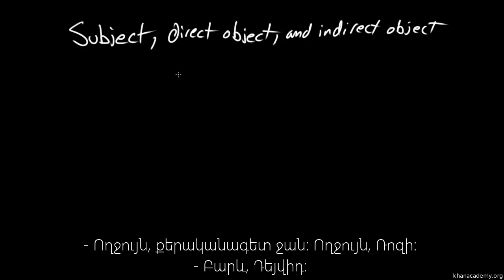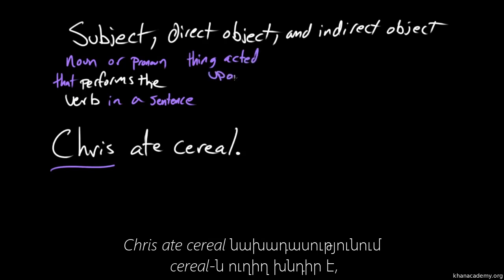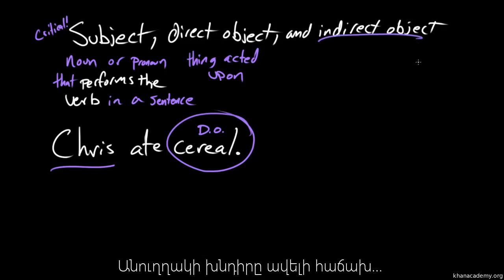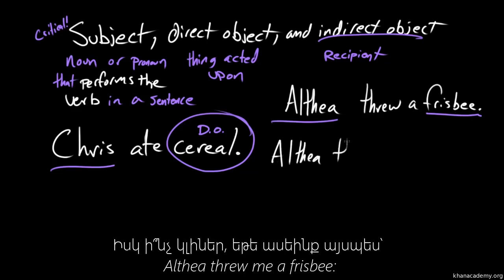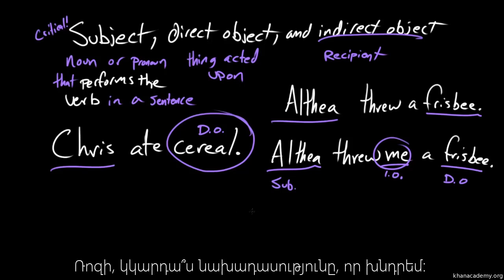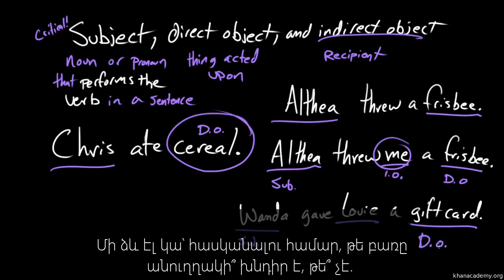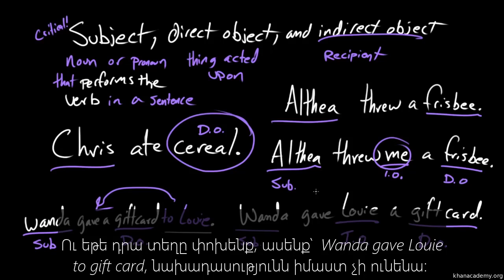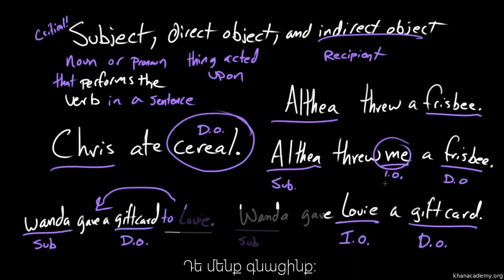Ենթակա, ուղիղ խնդիր և անուղղակի խնդիր | Անգլերենի քերականություն | «Քան» ակադեմիա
«Քան» ակադեմիայի հայաստանյան գրասենյակը զբաղվում է էլեկտրոնային ռեսուրսների թարգմանությամբ ու ստեղծմամբ։ Մեր առաքելությունն է համաշխարհային մակարդակի որակյալ և անվճար կրթության ապահովումը, որը հասանելի է ամենուրեք և ամենքին։ Նախագիծը մեկնարկել է 2017 թվականի հուլիսին: